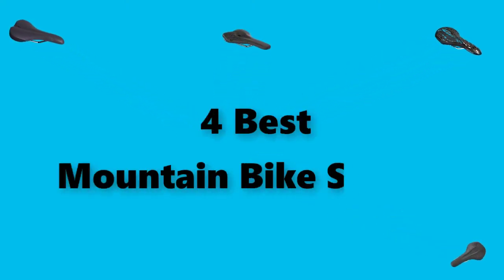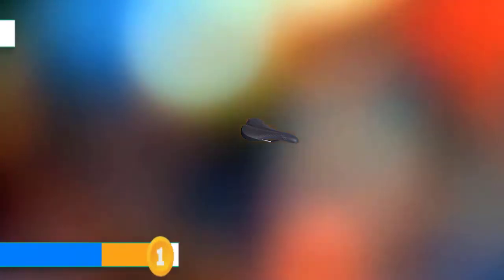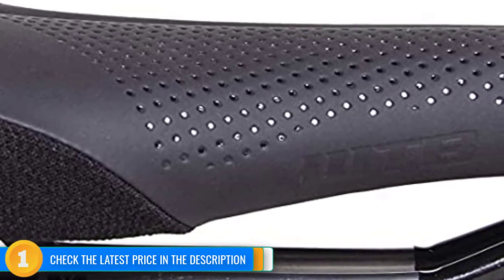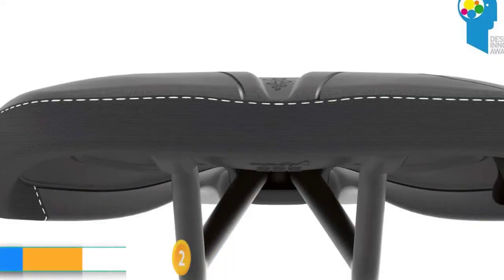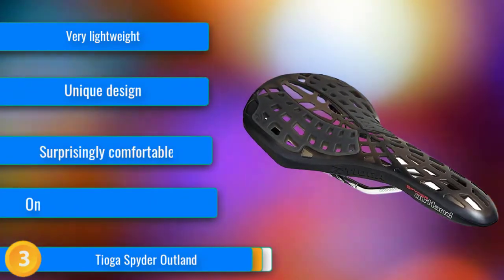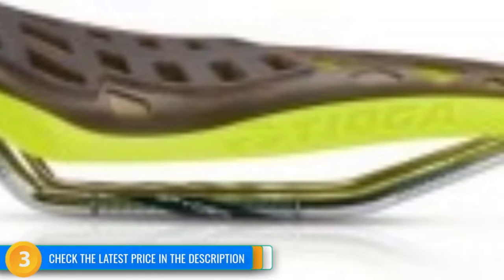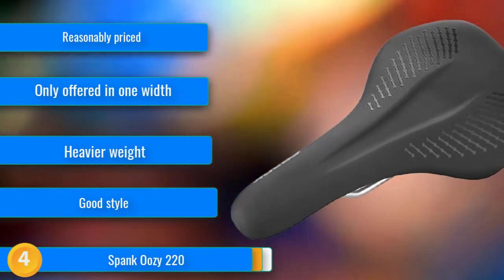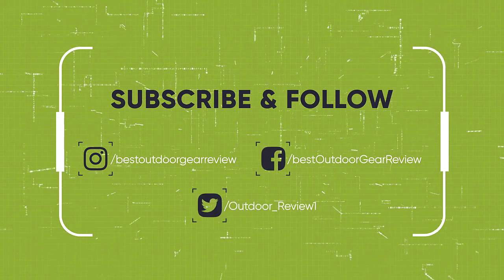Best Mountain Bike Saddle Reviews 2023 | Best Budget Mountain Bike Saddle(Buying Guide)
Links for BEST      Mountain Bike Saddle 2023 - Top 5  Skateboarding Bags For Hunting

1.WTB Volt Race
2.SQlab 611 Ergowave Active S-Tube
3.Tioga Spyder Outland
4.Spank Oozy 220